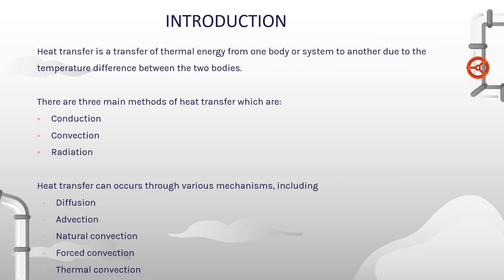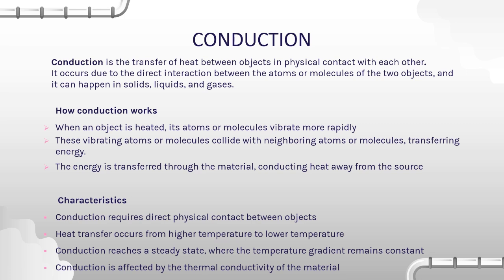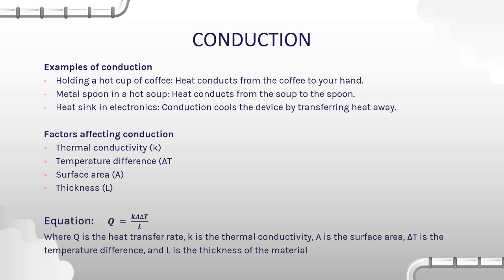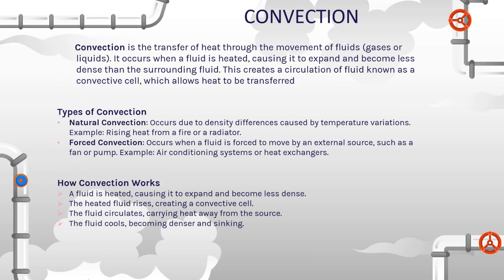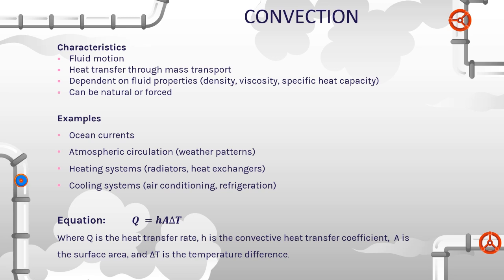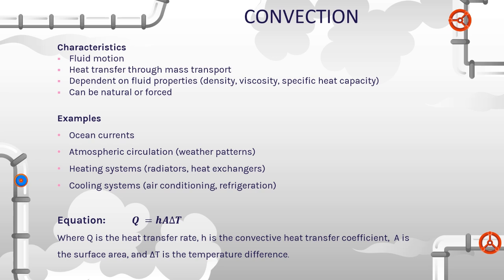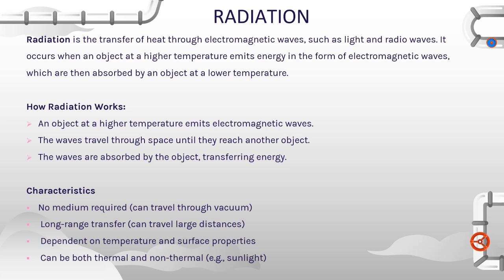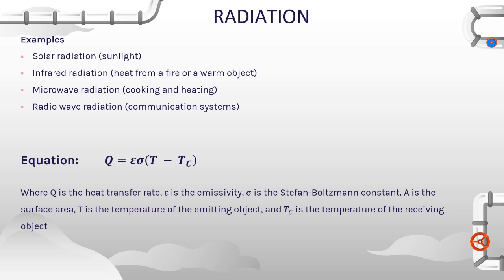Heat Transfer (Group 13)